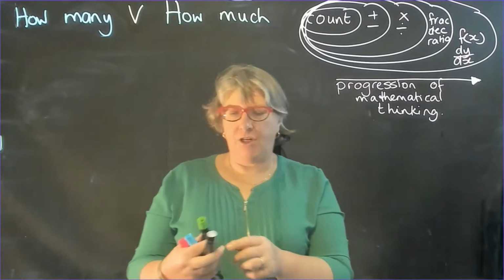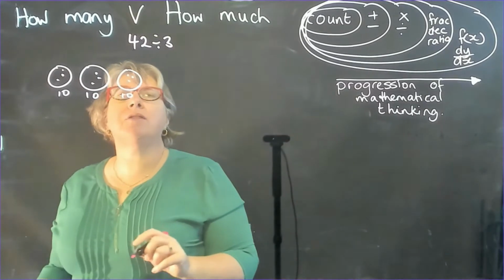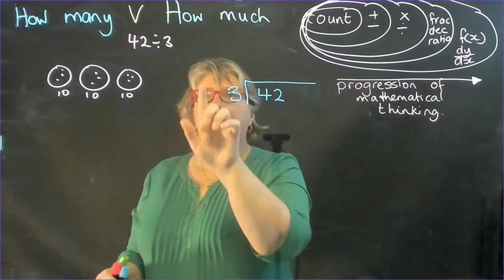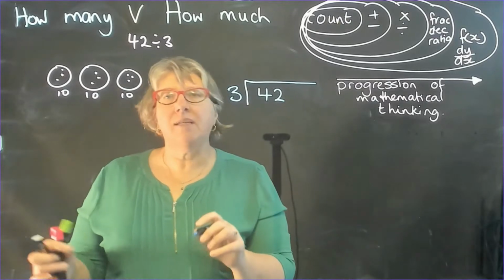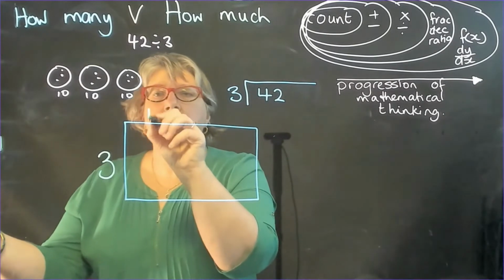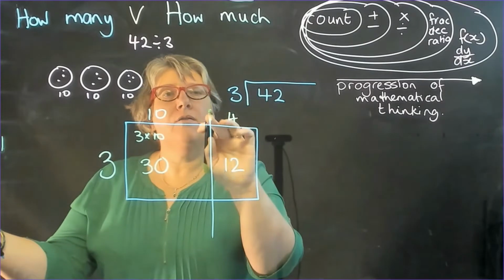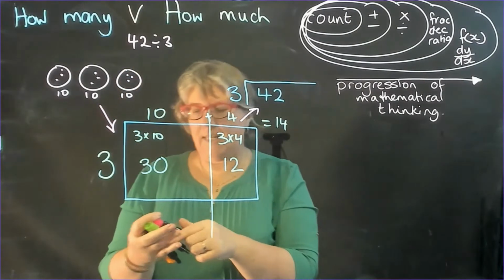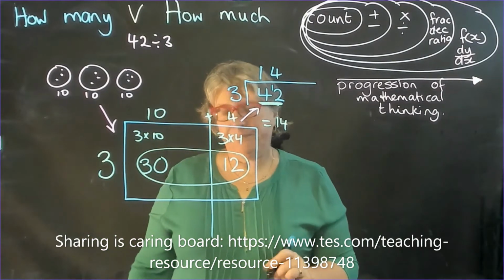Smile you have to teach division! Part 5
Understanding the mathematics you teach: division
One of the hardest concepts for our students is division. As a teacher, it can also be tricky to explain. Here is a series of clips designed to make division more meaningful.